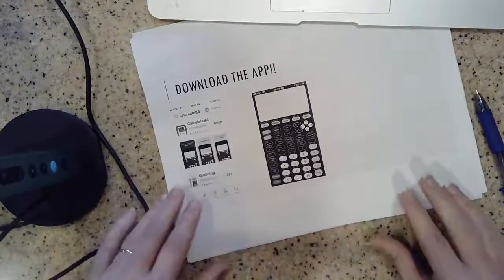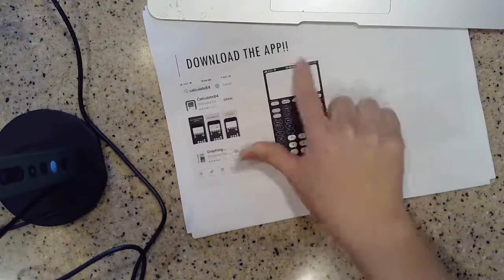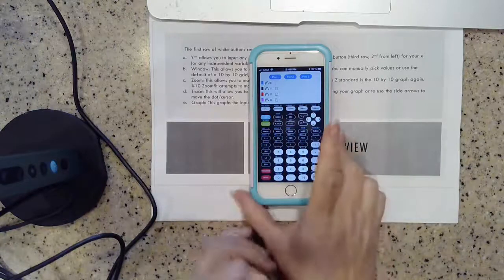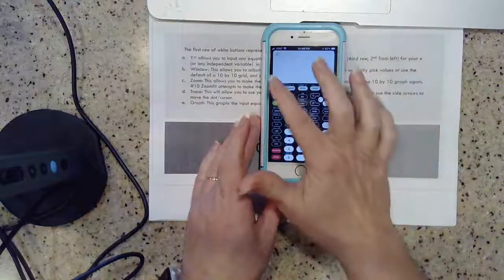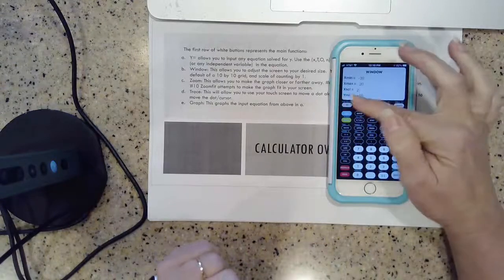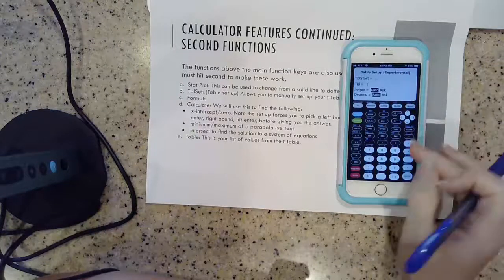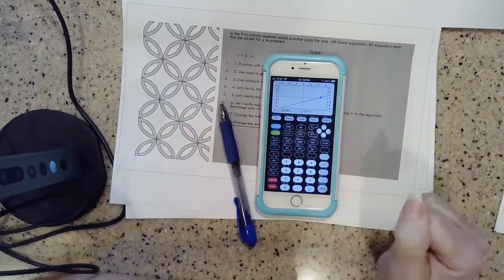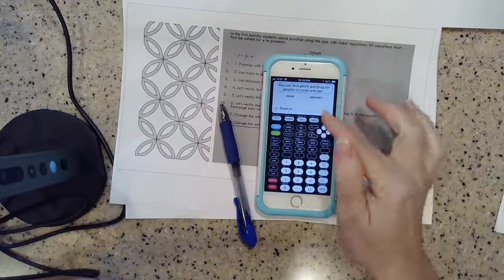Graphing calculator linear